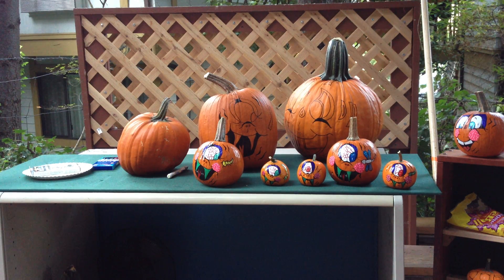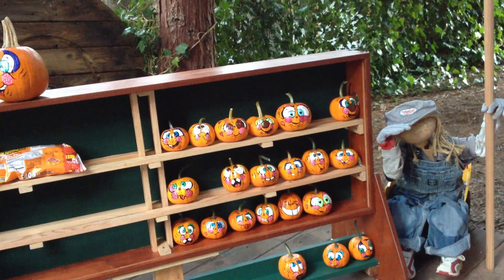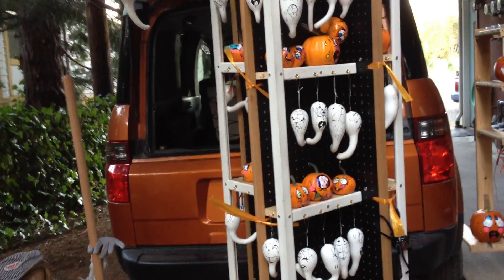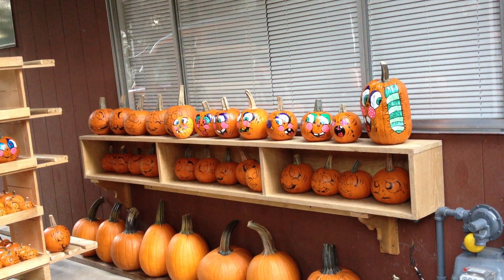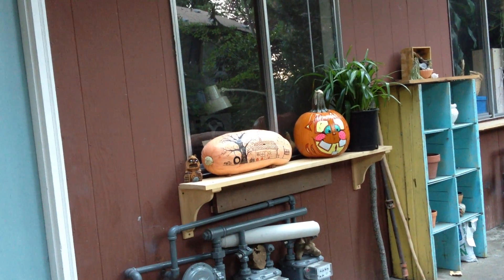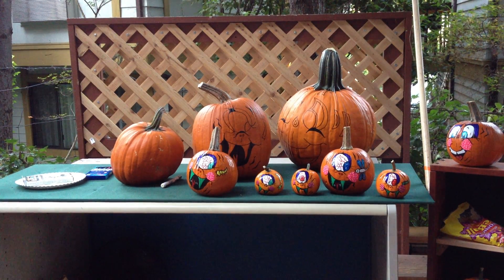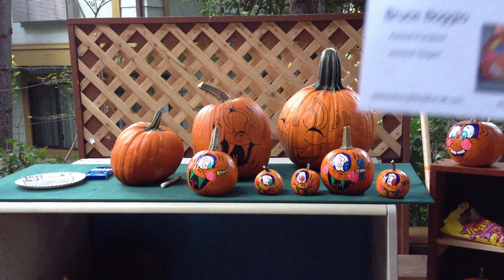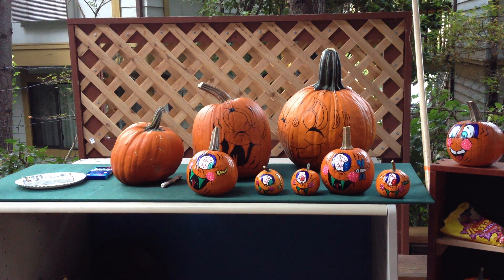Painted Pumpkins Panorama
Introduction